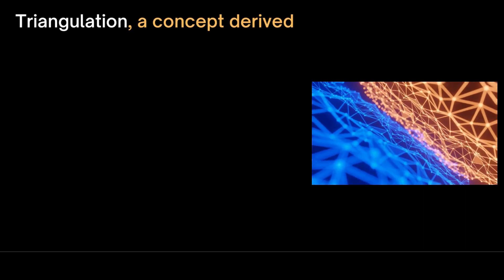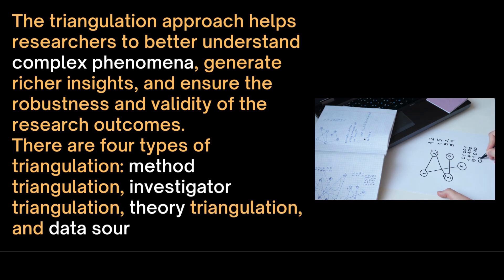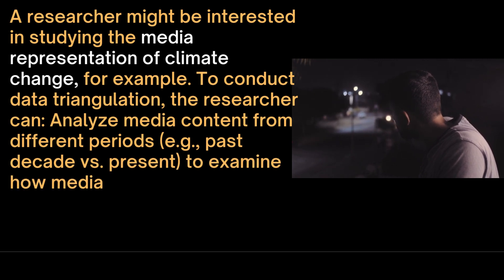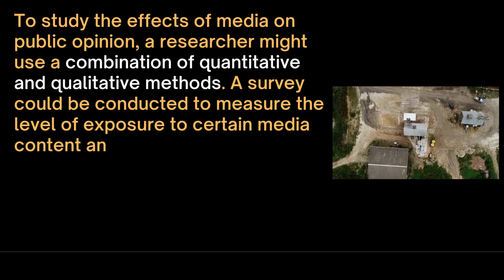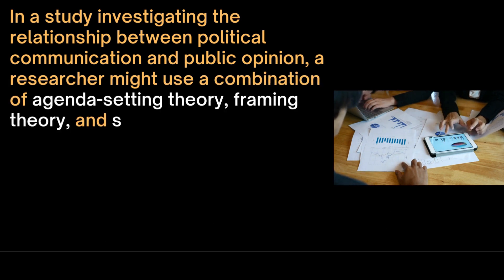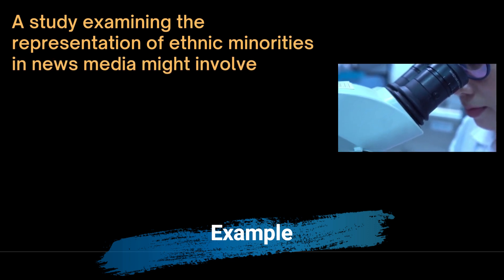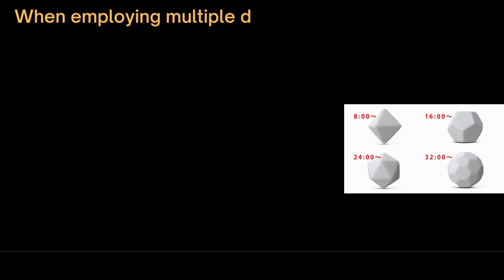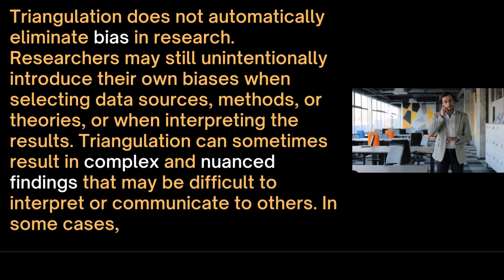What is Triangulation in Research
What is Triangulation in Research demonstrates with the examples, the elements of Triangulation.
Dr. Uma Shankar Pandey discusses Data, Methodological, Theoretical and Investigator Triangulation along with the Guidelines and Limitations

0:00 Intro
3:09 Data Triangulation
4:39 Methodological Triangulation
6:07 Theoretical Triangulation
7:34 Investigator Triangulation
9:03 Guidelines
10:03 Limitations